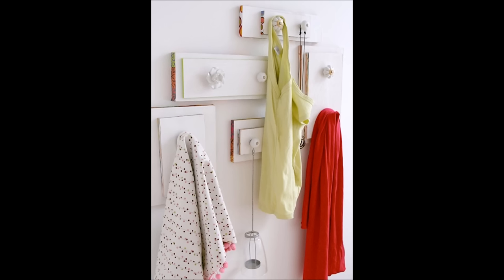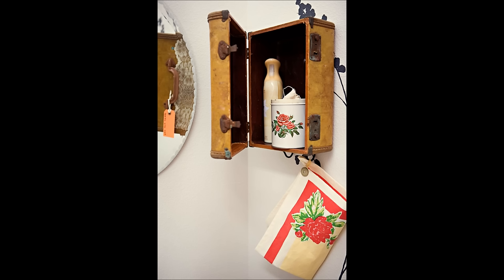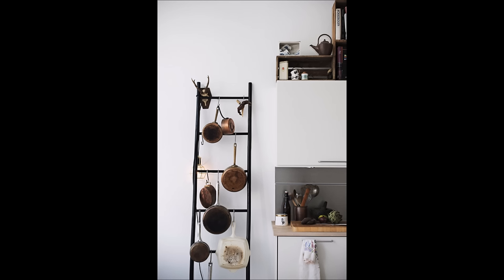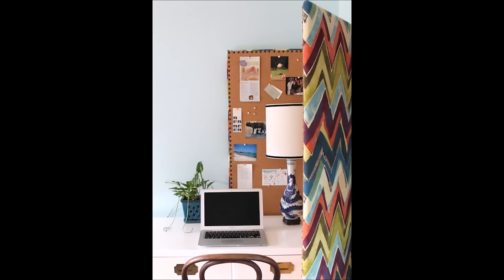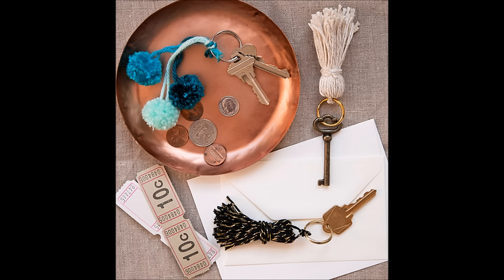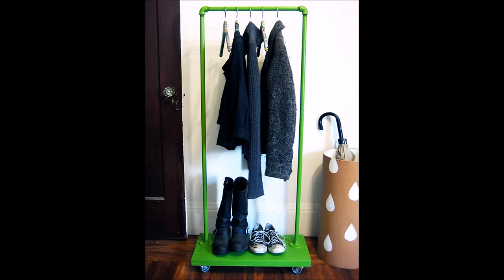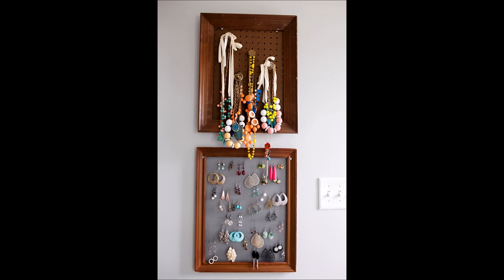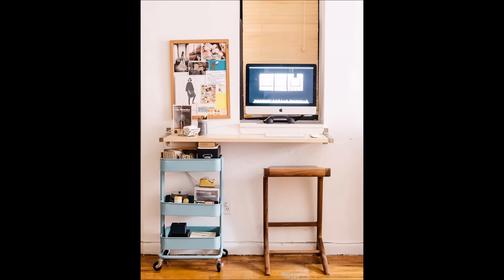52 Decluttering Tips To Organize Your Home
52 Decluttering Tips To Organize Your Home

1. Turn old dresser drawers into handy-dandy hang-alls.

2. Recycle used mailer tubes into snazzy wine bottle holders.

3. Old leather belts? Scrap wood? Use it for shelves.

4. Capitalize on your home’s underused doorknobs.

5. Keep papers clean and pretty-looking by making these cute touch-of-gold clipboards.

6. Suitcases—they make great coffee tables.

7. And nightstands.

8. And charging stations.

9. …And bathroom vanities.

10. Disguise a storage box as a book.

11. Or make a secret compartment behind some framed art.

12. Store food in stacking glass containers for space-saving, visible, air-tight storage.

13. Use a ladder as a makeshift bookshelf.

14. Take advantage of underused hall space with floor-to-ceiling shelves.

15. Are Books too much visual clutter for you? Dress them down with uniform white covers for a cohesive look.

16. Store your pots and pans on a ladder using s-hooks.

17. Remember where to put pots back with the help of painted outlines.

18. Pegboards are great for magazine storage.

19. Make a tiny filing box for your greeting cards.

20. Keep all of your letter-writing tools together with a small stationery kit.

21. Whip together some DIY paper boxes.

22. Recycle a tin can into a perpetual desktop calendar/pencil holder.

23. Hack a simple IKEA chair into a multi-purpose nightstand.

24. Need extra bedside storage? Consider a mini filing cabinet.

25. Bookshelves are also great for storing firewood.

26. Divide and conquer. Create a mini office with a multi-purpose room divider/bulletin board.

27. Bring nature in—along with your mail. Make this simple, mossy mail organizer.

28. Divide your dresser drawers with a few pieces of cardboard.

29. Bent that spoon trying to eat ice cream? Turn it into a handy key hook.

30. Color-code and identify keys, drawers, and more with tiny yarn tassels.

31. Turn used Altoids tins into colorful organizers.

32. Craft a chic wood and leather catch-all for mail near your front door.

33. Got too many books? Use some as building blocks for a postmodern side table.

34. Turn an old book into a portable tech organizer.

35. When working with small spaces, never underestimate the power of corner shelves.

36. You can even make one with a magazine holder.

37. Use pipes to craft a coat rack that wheels out of the way when not in use.

38. Your old CD storage drawers? Repurpose them as a kitchen pantry.

39. Organize your books by color.

40. And your clothes.

41. Sew a wall-mounted desk organizer.

42. Making a DIY desk? Try using filing cabinets as “legs” for extra storage.

43. Low on space? Store books face-out on shallow shelves.

44. Store jewelry on pegboards and window screens cut to fit vintage frames.

45. Mount wall hooks vertically to store purses and bags.

46. Got too many scarves or ties? Store them and make art at the same time by hanging them on a wall-mounted wire.

47. If desk space is an issue, wall-mount your computer screen.

48. Maximize your bookshelf space by stacking books vertically.

49. Turn your home’s awkward spaces into shelving spaces.

50. Or a mini built-in office.

51. Or clothing storage.

52. Trying to save space? Use a wall-mounted shelf as an ultra-thin workspace.